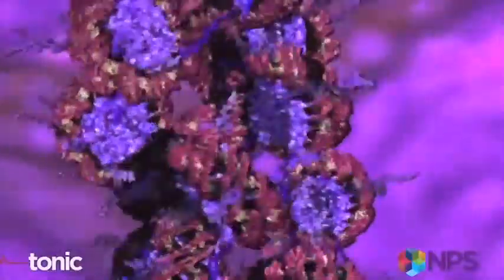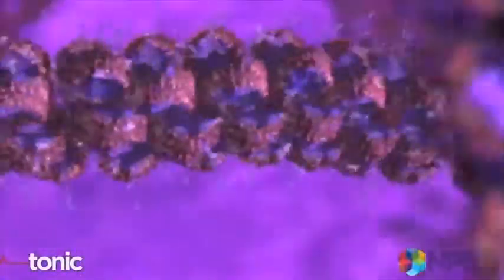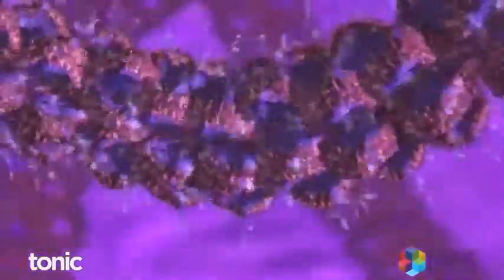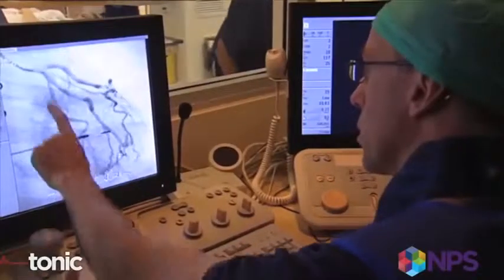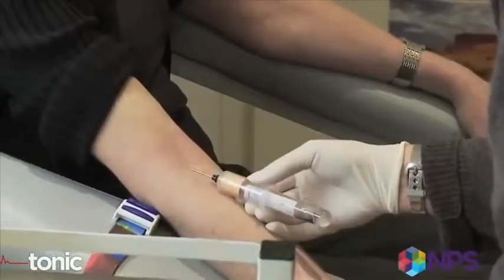Pharmacogenomics — medicines targeted for individuals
Pharmacogenomics DNA testing is the future, or I should say the "now" of personalized medicine.

If you or someone you know takes, or will be taking medicine and you want to avoid a possible adverse drug reaction, you may reach out to me and I will give you a letter to take to your doctor that will let your doctor know that you want to be tested so you can avoid time, money, sickness, hospitalization and even death.

If you are a doctor and want to learn how you can add this testing and increase its revenue while saving time and money, please then reach out to me below to get your questions answered and get started.

If you have access/relationships with doctors, you may want to learn more about sharing this incredible, life-saving test with those doctors and make a TON of money doing so.